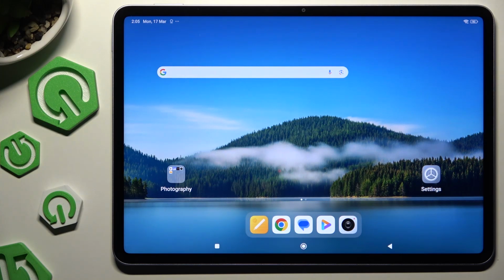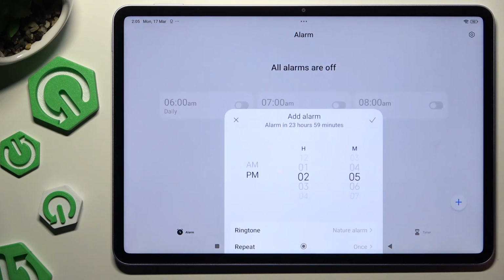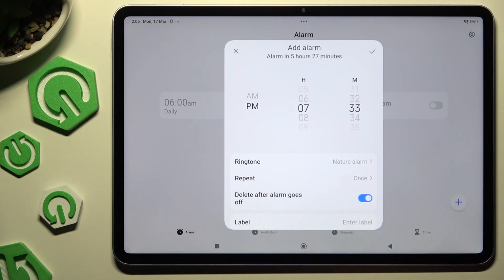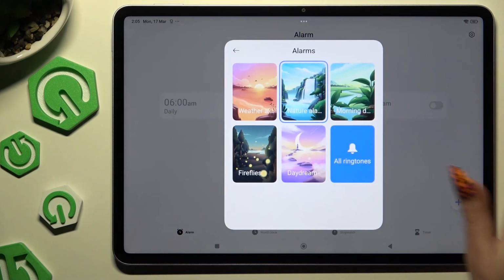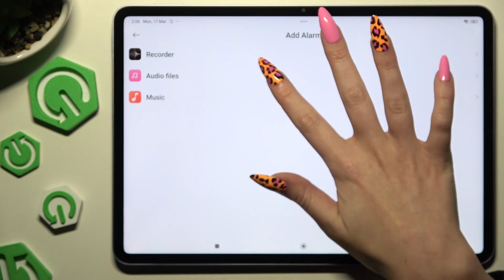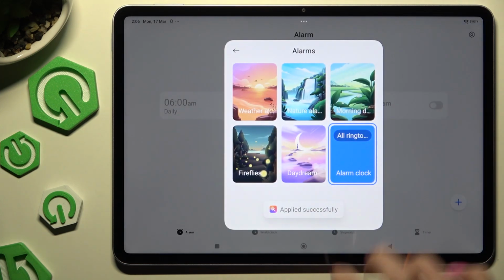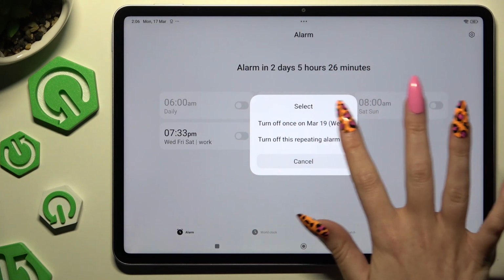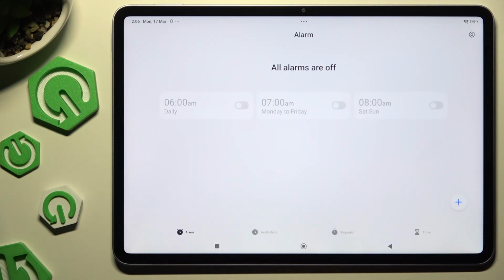How to Set Up Alarm Clock on Xiaomi Pad 7 – Alarm Configuration Guide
If you want to wake up on time or set reminders on your Xiaomi Pad 7, using the alarm clock feature is the perfect solution! In this tutorial, we will show you how to access, configure, and customize alarms to fit your schedule. So, let's follow all the shown steps and successfully set up an alarm clock on Xiaomi Pad 7!

How to set up an alarm on Xiaomi Pad 7? How to configure an alarm clock on Xiaomi Pad 7? How to customize alarm settings on Xiaomi Pad 7? How to use the clock app on Xiaomi Pad 7?